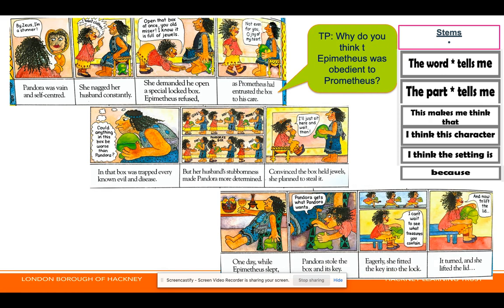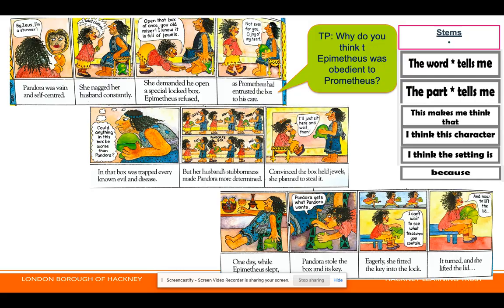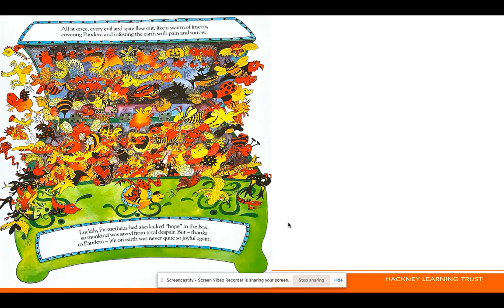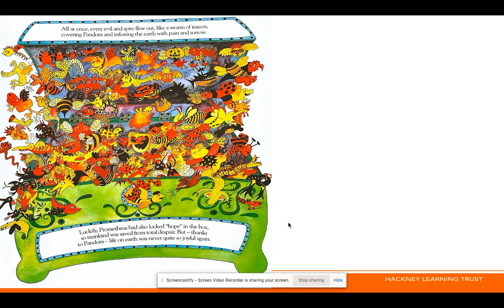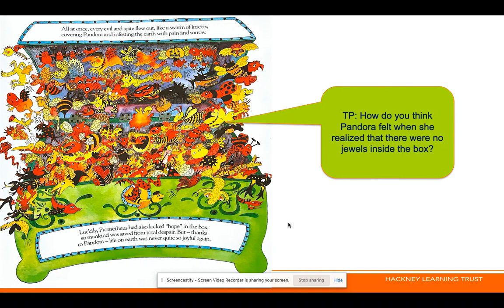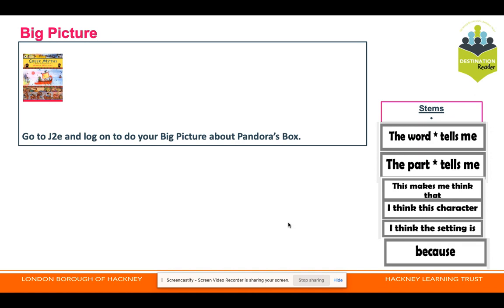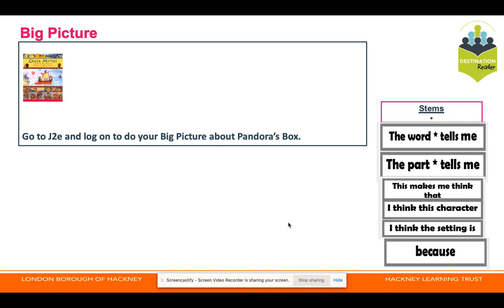DR Lesson 2 Video 2 Inference Monday 11th January